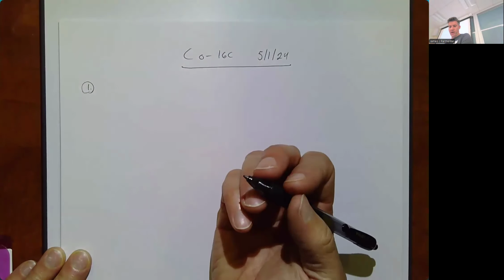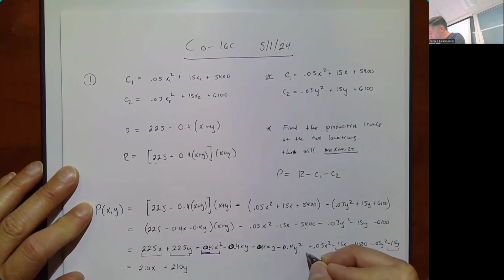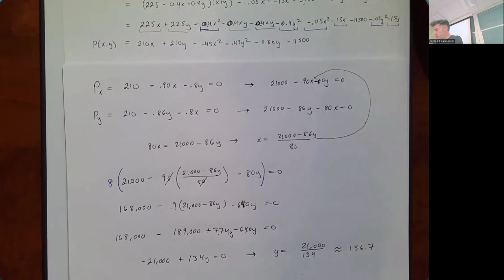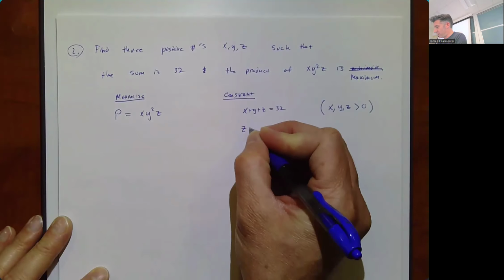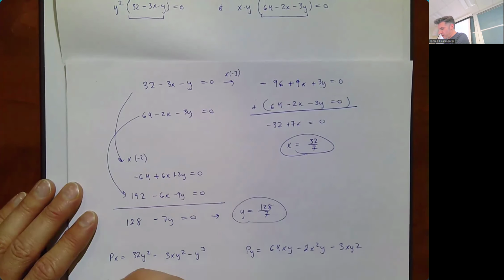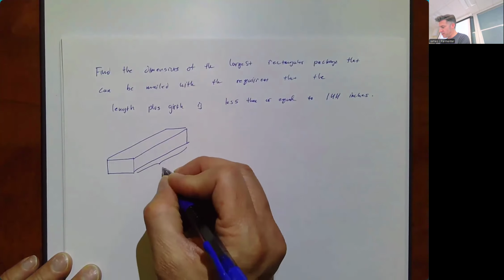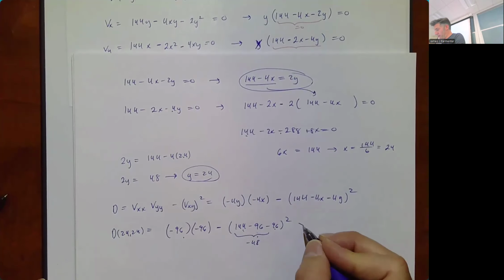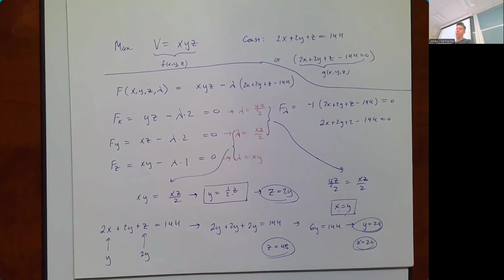Co-16C 5-1-24: Optimization & LaGrange Multipliers